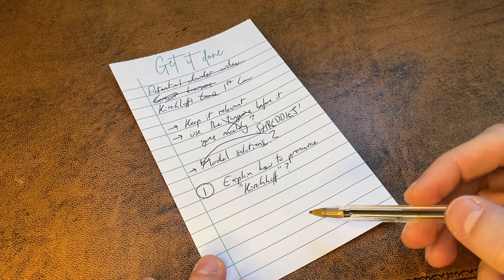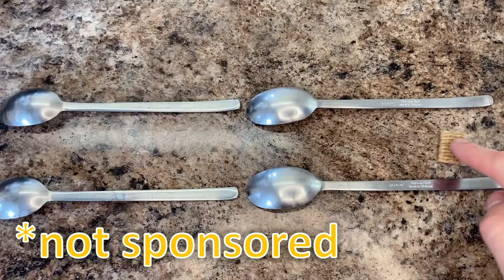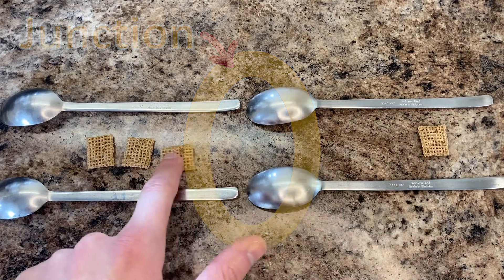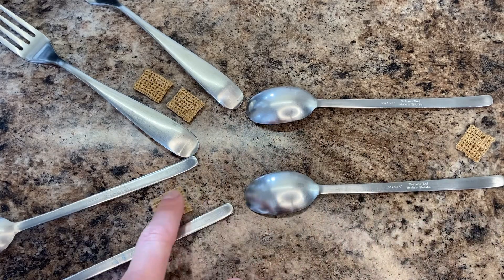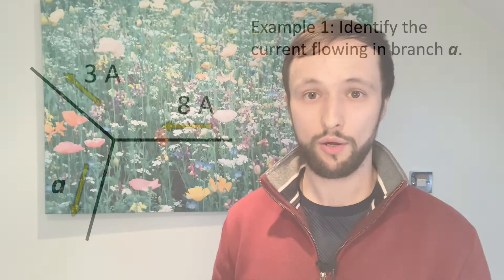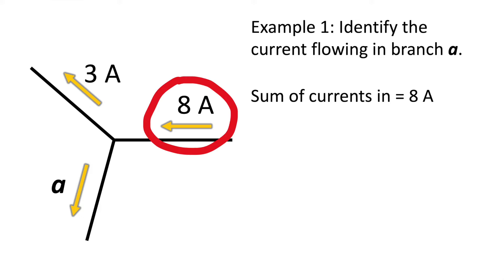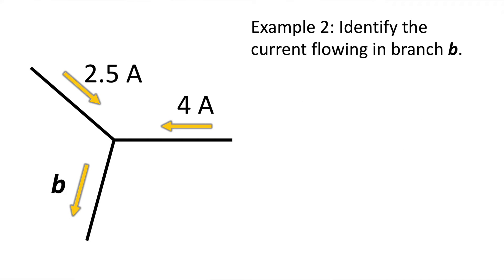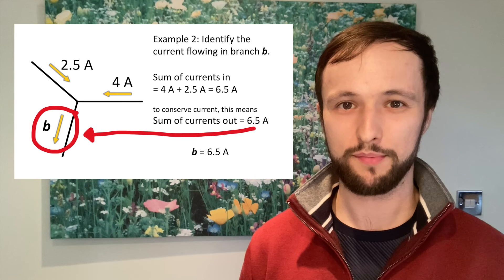Kirchhoff's First Law - A Level (and GCSE) Physics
What is Kirchhoff's first law? How do I even pronounce Kirchhoff?

Not sure about that second question, but I'm confident that my demonstration in this video helps outline what Kirchhoff's first law is all about. Useful timestamps below:

00:00 - Trying to pronounce Kirchhoff
00:15 - Hello!
00:18 - Kirchhoff's First Law
00:30 - Demonstrating conservation of current with Shreddies and cutlery
01:10 - The key point of Kirchhoff's First Law
01:38 - Example question 1
02.09 - Example question 2